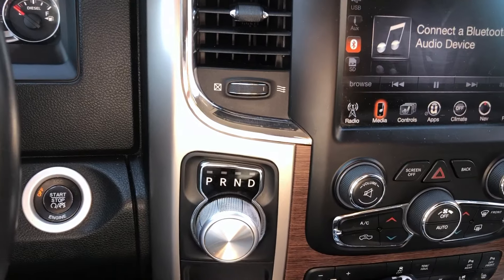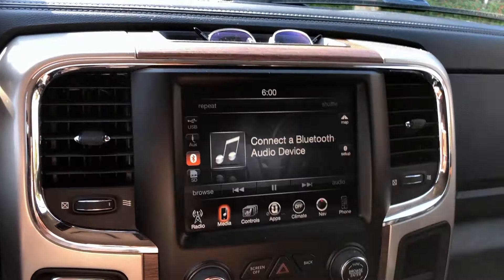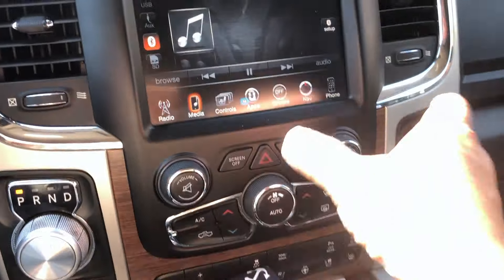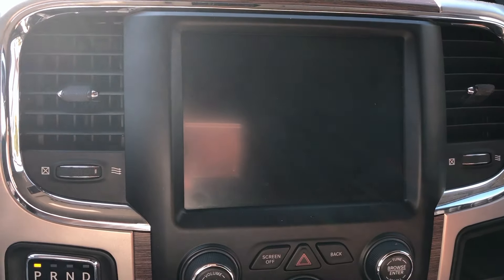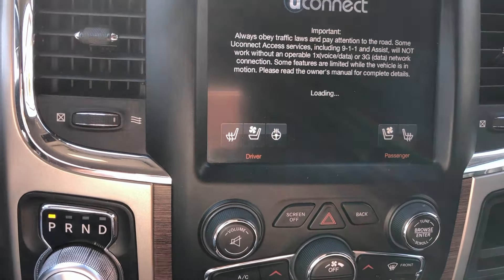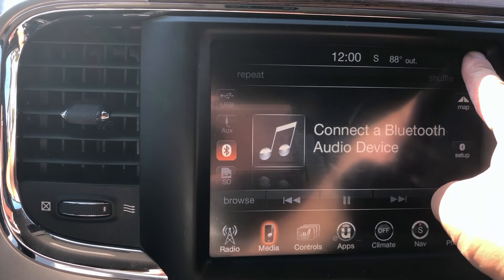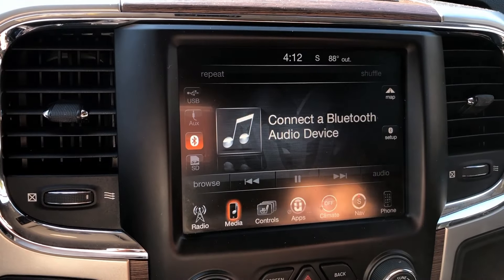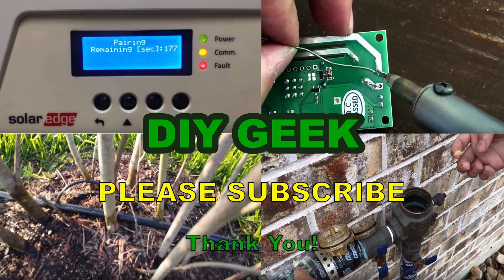Reset Uconnect : Soft Reset Uconnect - Dodge RAM Chrysler Fiat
Quick video showing you 2 methods how to reset Uconnect or soft reset uconnect system.

1st method is for older vehicle 2015 or older.
2nd method is for newer vehicle 2016 or newer.